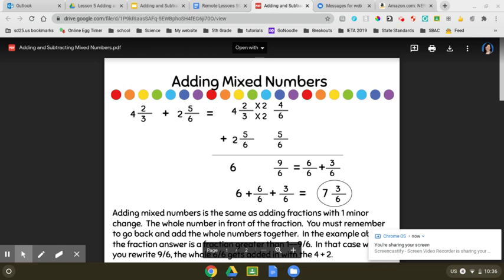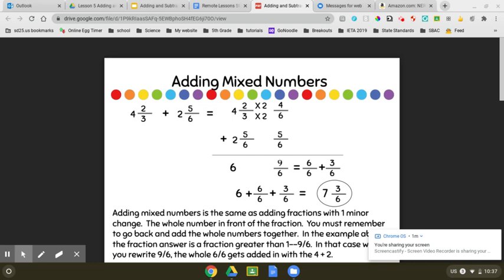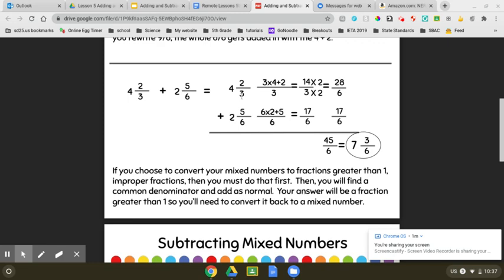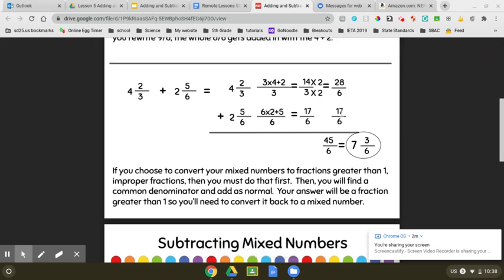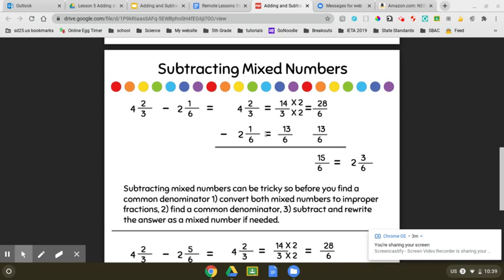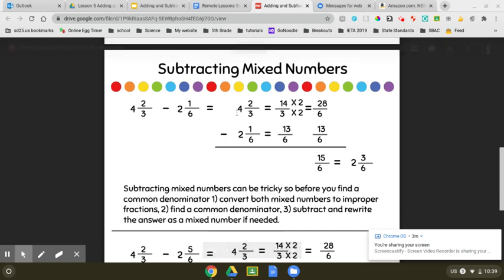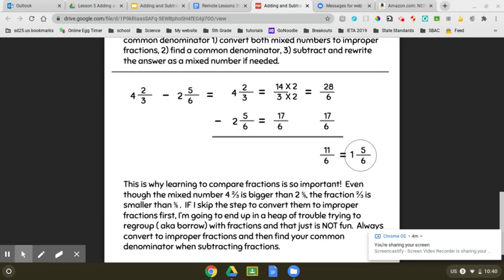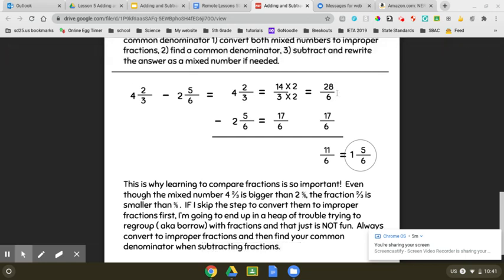Adding and Subtracting Mixed Numbers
This is short review of adding and subtracting mixed numbers.